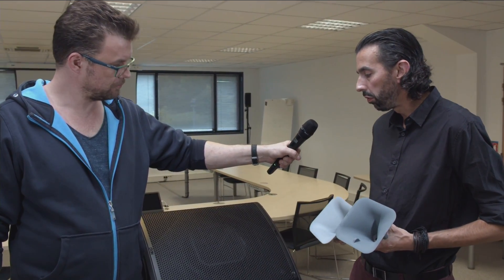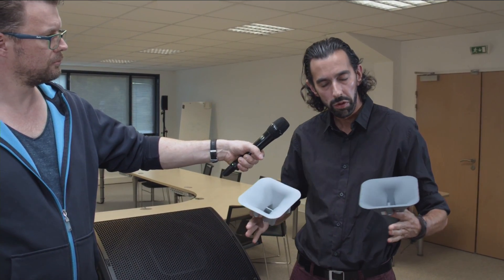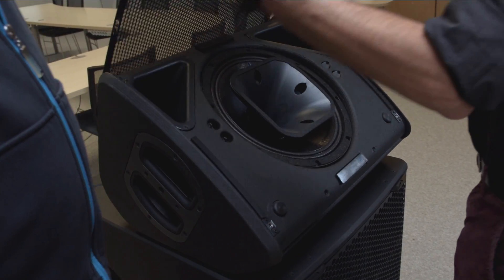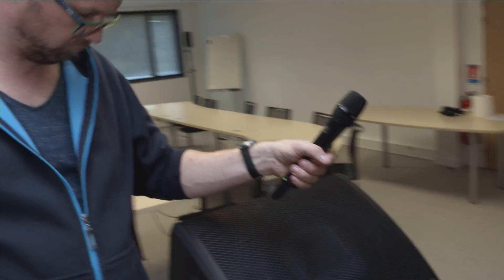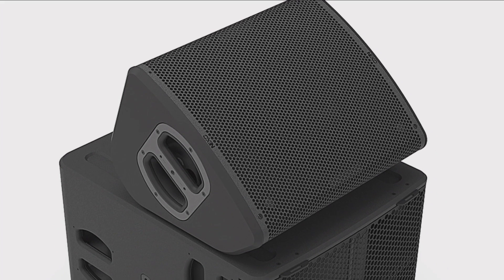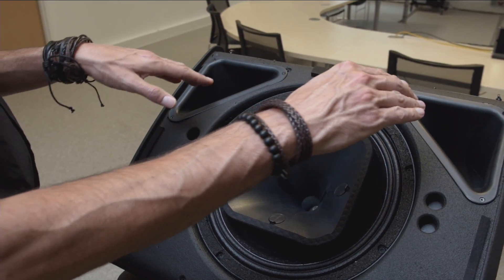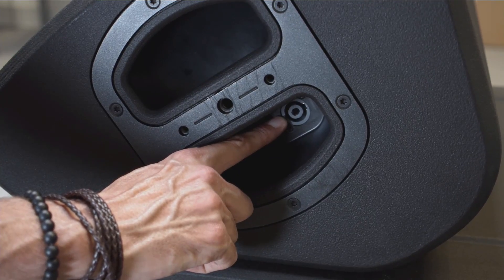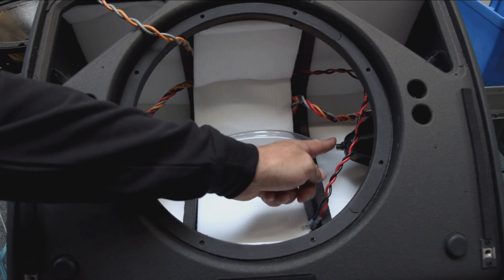NEXO P12 (2/3): The research & development process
Markus Wilmsmann from mothergrid talks to Joseph Carcopino, NEXO's director of research and development, about the details of the new NEXO P12 point source loudspeaker and the usage together with the L15 subwoofer.